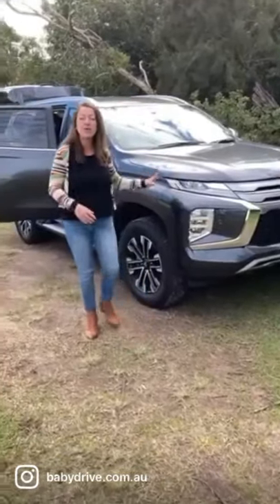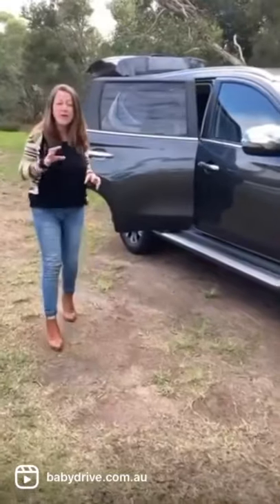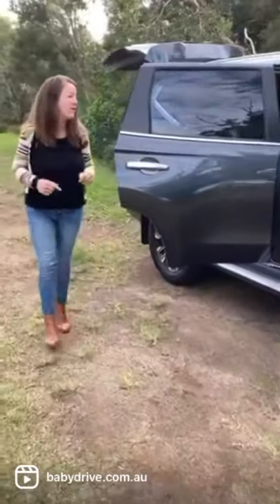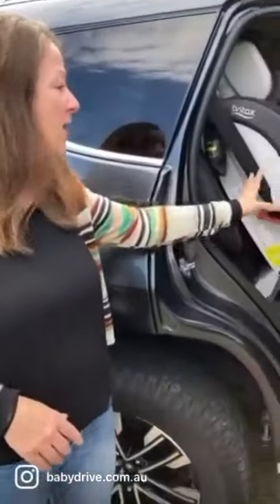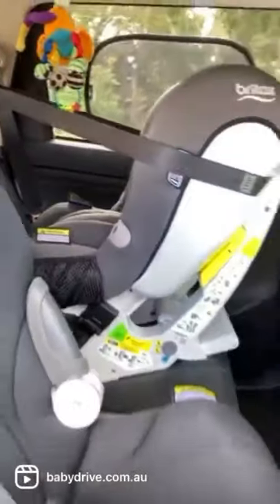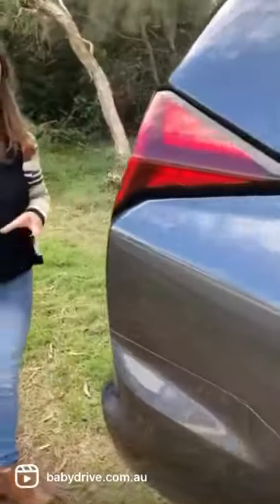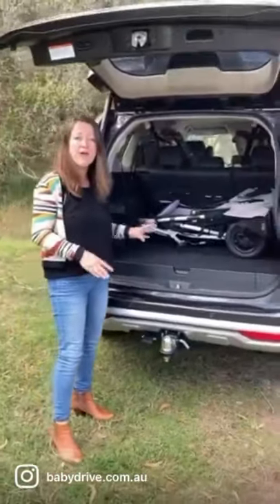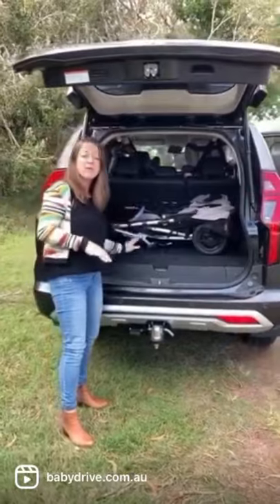MITSUBISHI PAJERO SPORT 4WD | BabyDrive walkaround review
👊. MITSUBISHI PAJERO SPORT 4WD 👊.

✅  Great for off roading

✅  Affordable for families

✅  3 Child seats across in the 2nd row

✅  Double pram in boot using only 5 seats